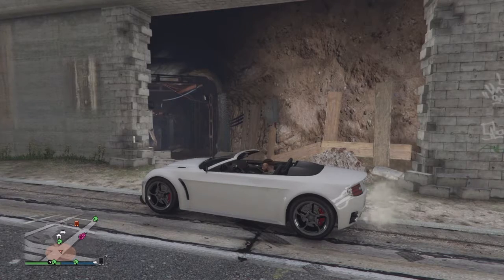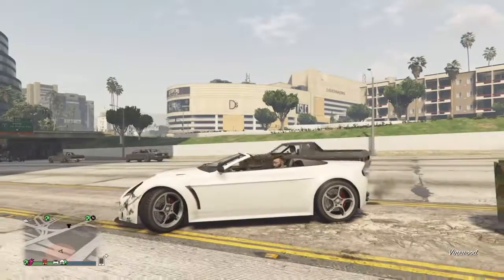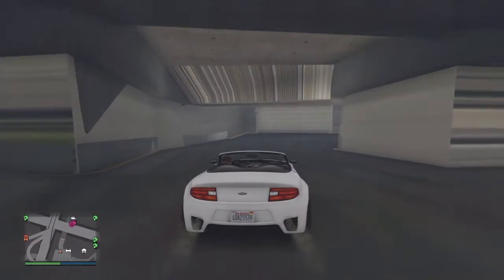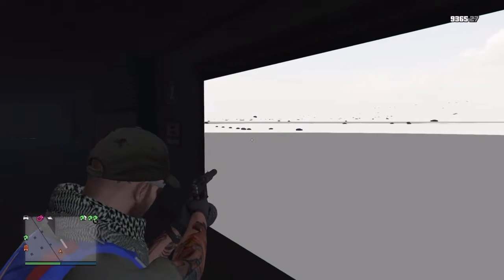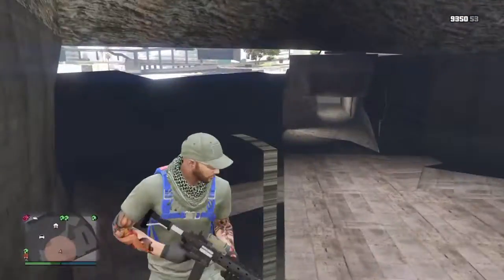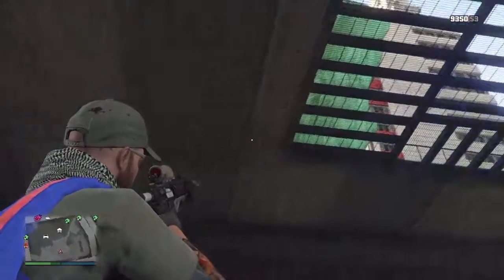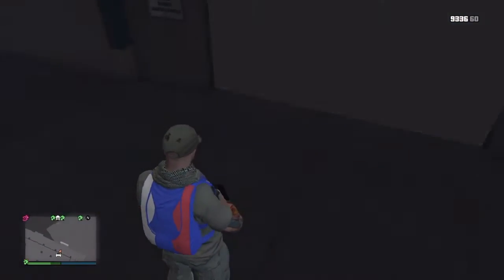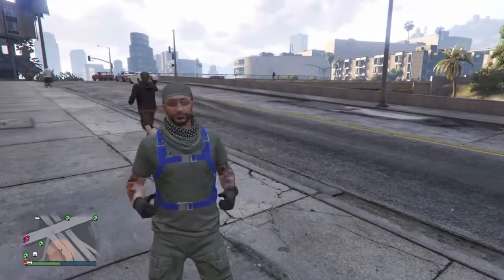GTA 5 WALLBREACH GLITCH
Hi guys i show you a glitch in downtown los santos.i hope you have 1 second left to like this video an stay tuned for my own found glitch that i am gona upload later on this week.

Warning i did not found this glitch an have no idea from who this glitch is so please dont report me for stolen content.

If you enjoyed it make sure to subscride aswell.